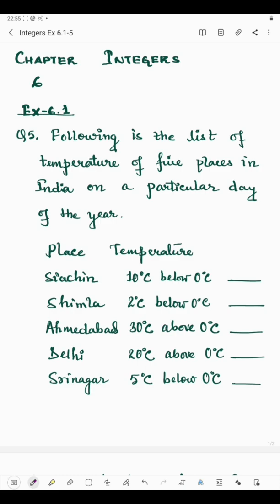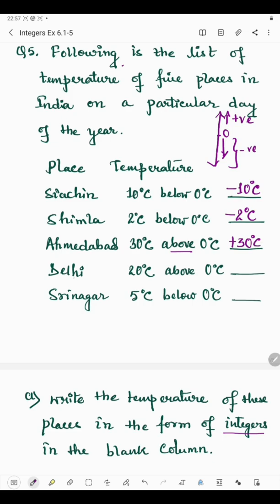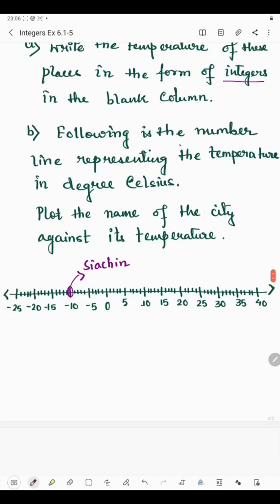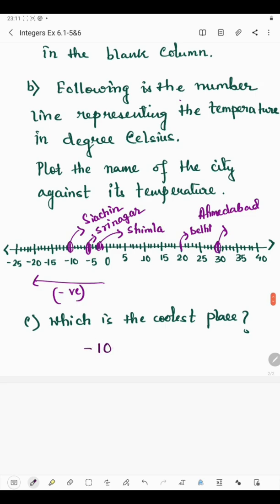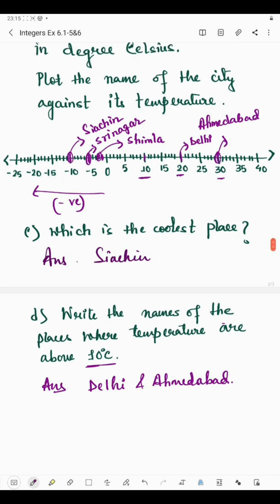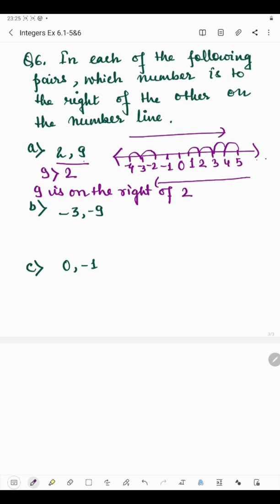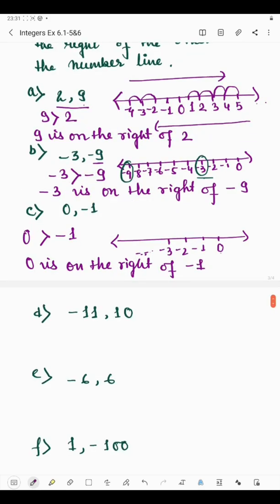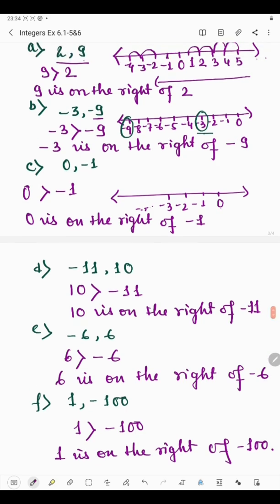NCERT Ex 6.1- 5&6 Class 6 Integers